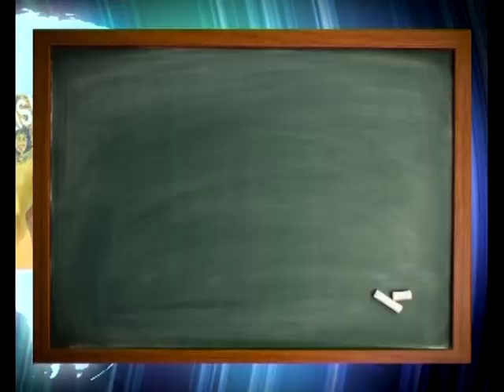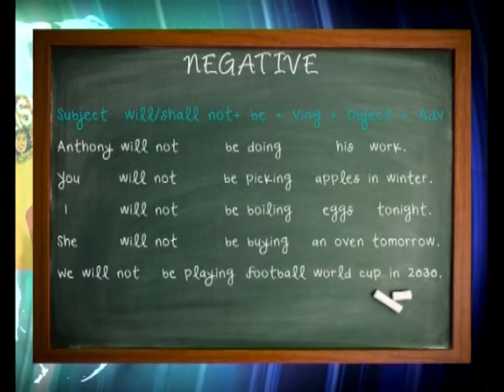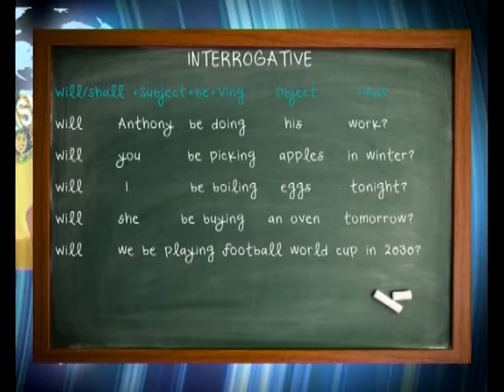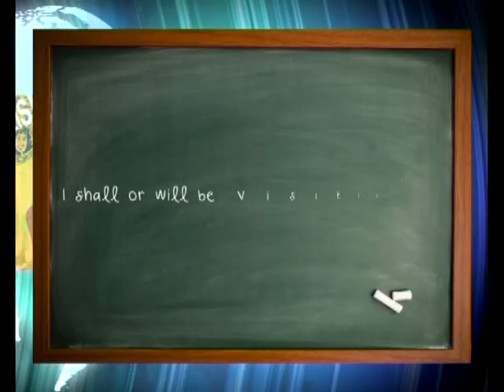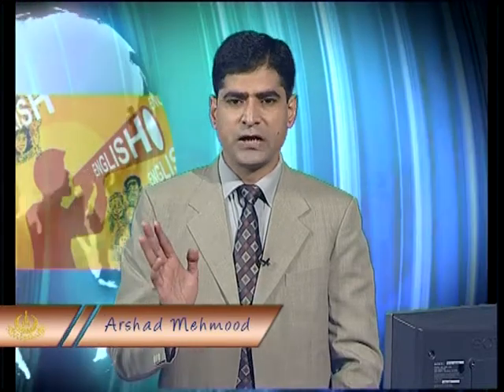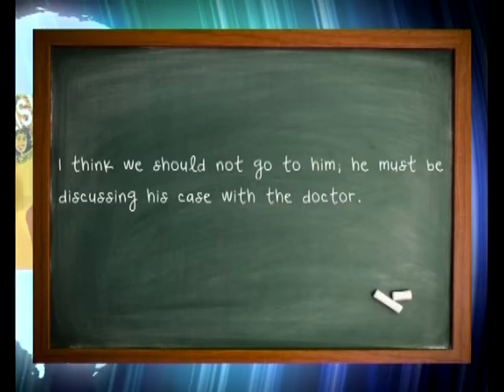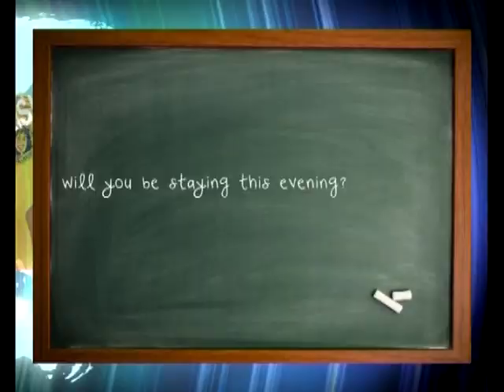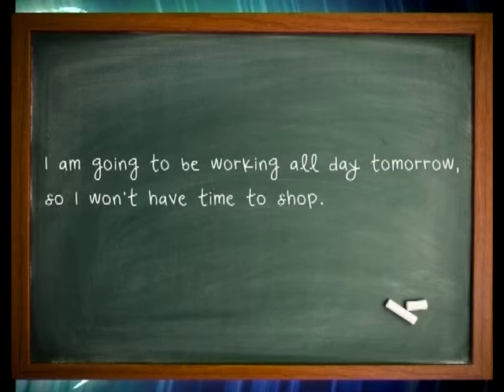AIOU Learning English Language Parts of Speech Prog 13